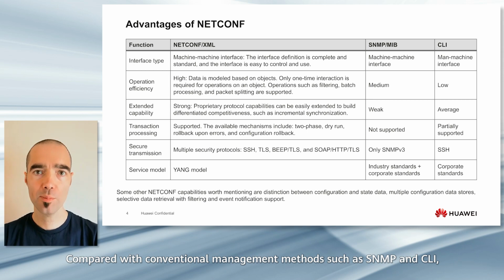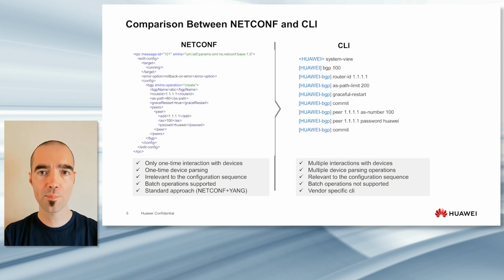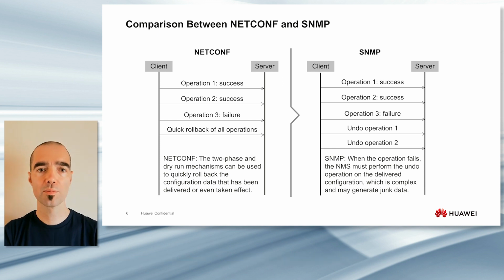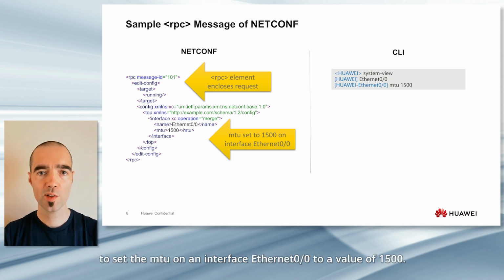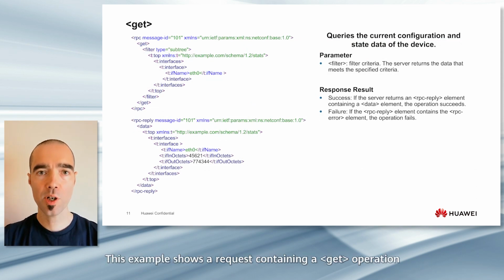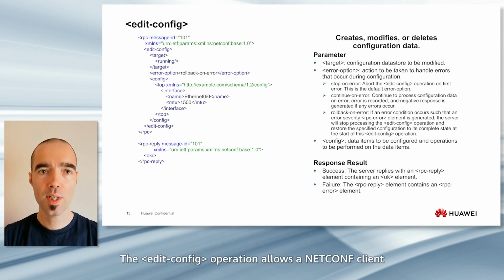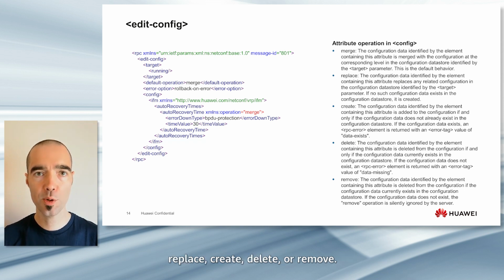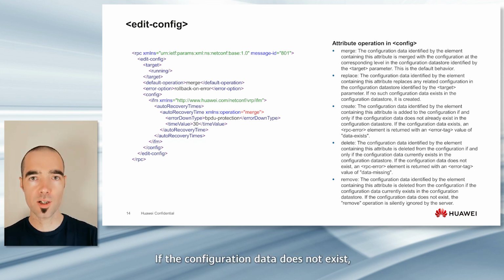Huawei iMaster NCE's AOC Netconf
This tutorial describes the basics of NETCONF, including concept, structure, advantages, and packet syntax.